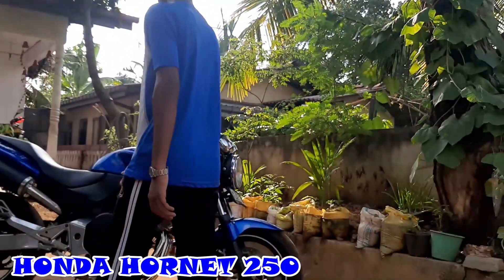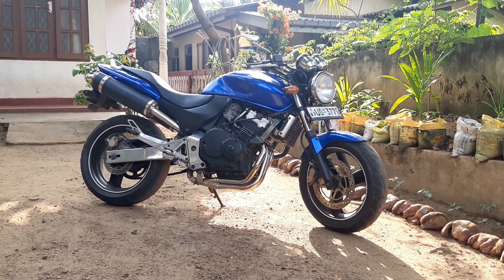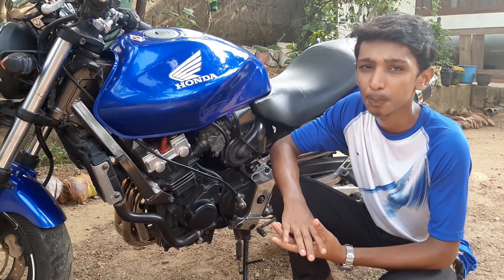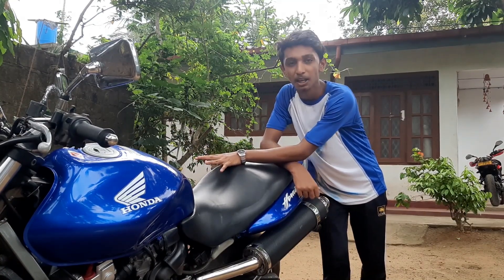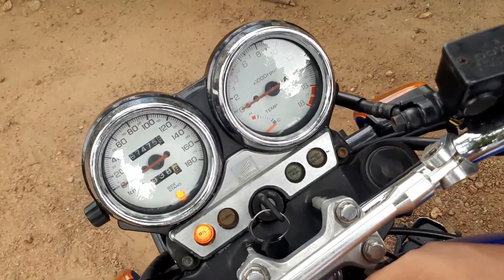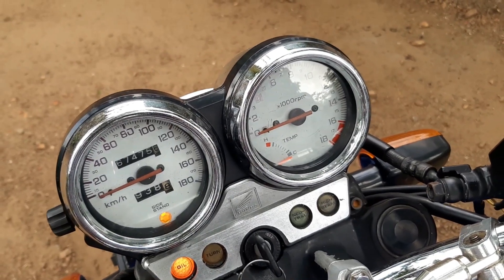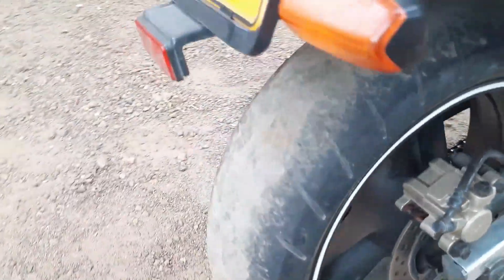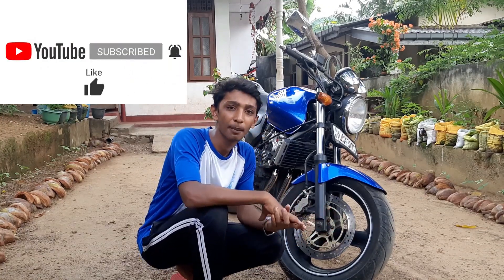Honda Hornet 250 full review in Sinhala | Sri Lanka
honnda hornet 250 full review
new channel new content
1st video my youtube channal
I am recommend hornet 250  bike
it is very power full bike and very beautiful bike
up coming videos
bike review
mobile  phone review
technicle machine reveiw
please comment your ideas